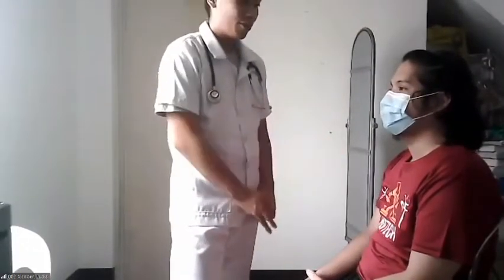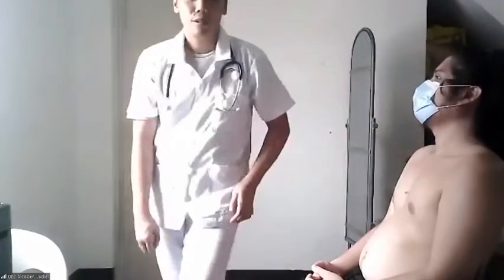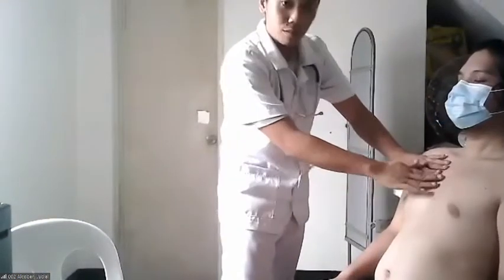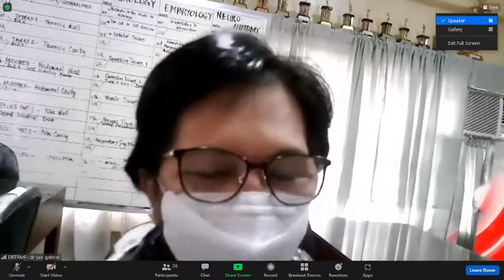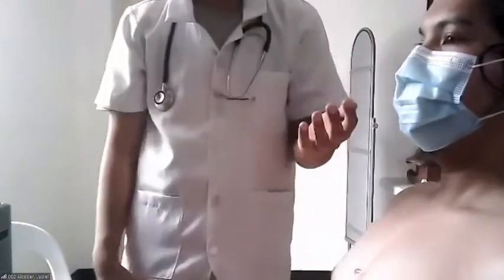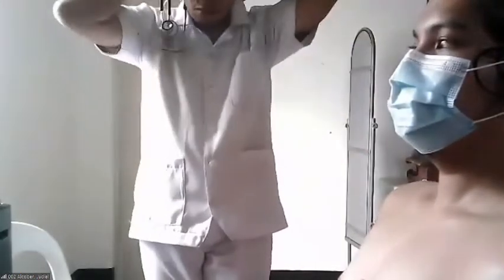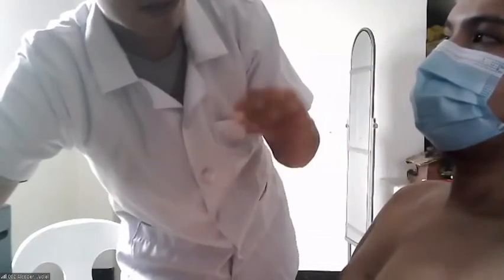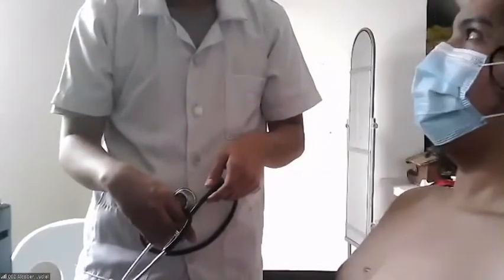(2) Heart Clinics